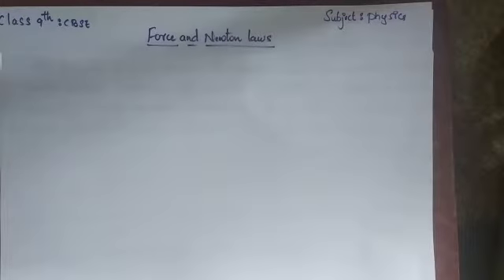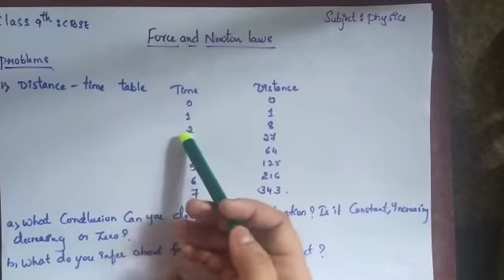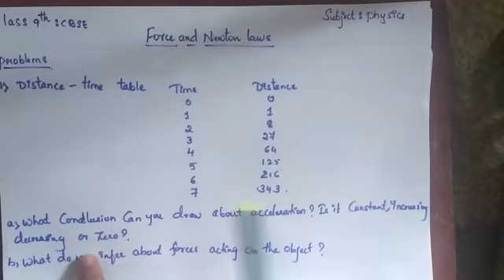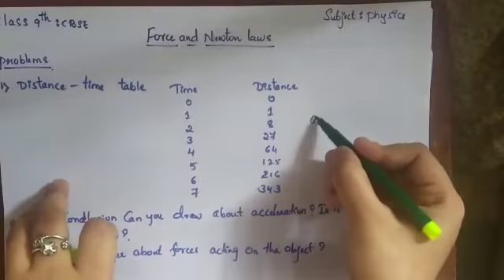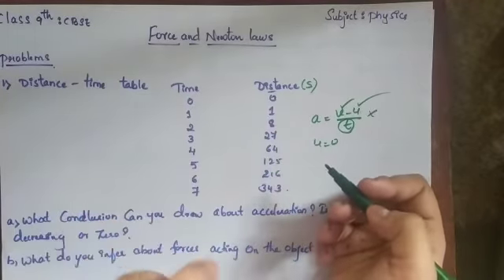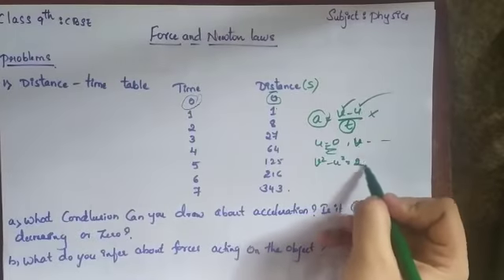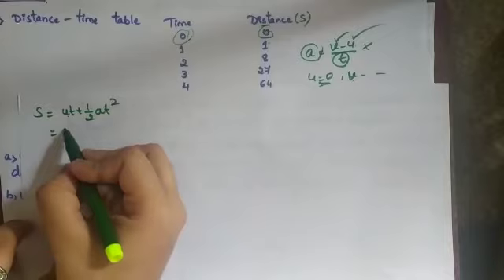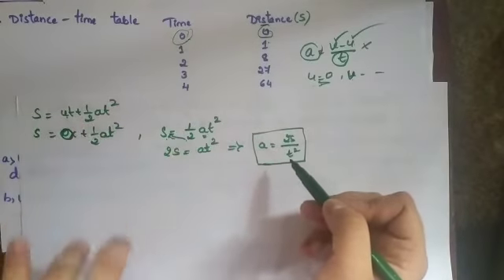Grade 9 CBSE:Physics-Force & Newton's laws Part 1